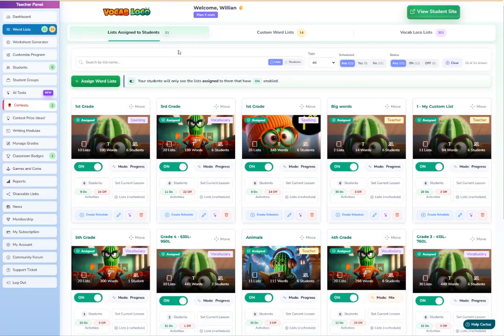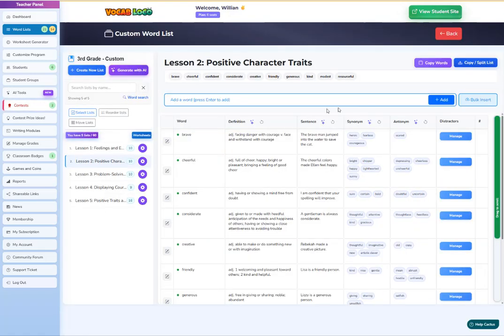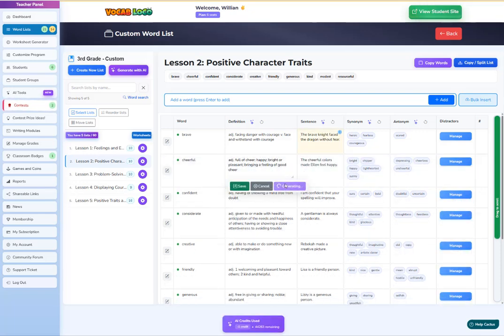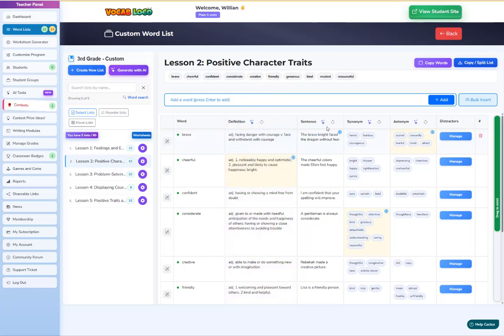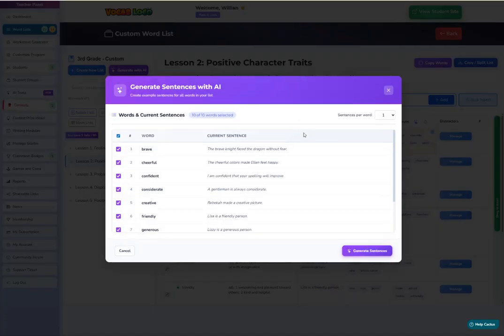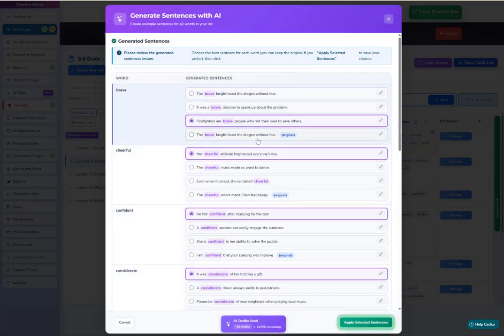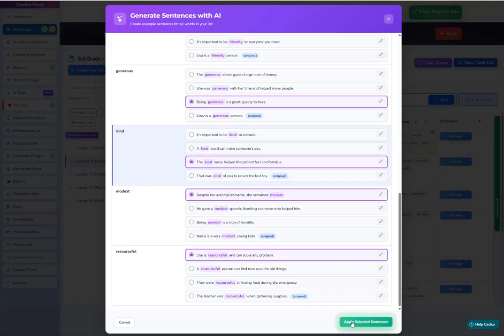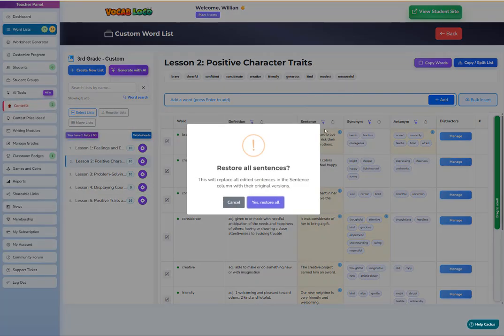How to Instantly Customize Vocabulary Words with AI Suggestions | Vocab Loco Tutorial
Learn how to instantly customize vocabulary words and enhance word lists using Vocab Loco’s AI-powered vocabulary suggestions and content generation tools.

In this tutorial, teachers will learn how to generate grade-appropriate definitions, example sentences, synonyms, and antonyms for individual vocabulary words or entire word lists with just one click. Vocab Loco’s AI helps educators save time while creating high-quality vocabulary and spelling content designed for K–12 students.

In this video, you’ll learn how to:
- Generate AI-powered definitions, example sentences, synonyms, and antonyms
- Instantly customize vocabulary words with AI suggestions
- Enhance a single vocabulary word or process entire word lists in bulk
- Maintain consistency and quality across classroom vocabulary lists
- Review, edit, regenerate, or approve AI-generated content before saving
- Save time on vocabulary planning and word list preparation

Vocab Loco keeps teachers fully in control of all AI-generated content. Credits are only used when generating content, never while editing or organizing word lists.

This feature is perfect for:
- Vocabulary instruction
- Spelling activities
- Classroom word lists
- Reading intervention
- Elementary teachers
- Homeschool educators
- Small-group instruction
- Student vocabulary development

Vocab Loco combines AI-powered teacher tools, vocabulary learning activities, spelling practice, student engagement, and classroom resources to help educators create stronger vocabulary instruction with less prep time.

▶️ Watch the tutorial to see AI-powered vocabulary customization in action.